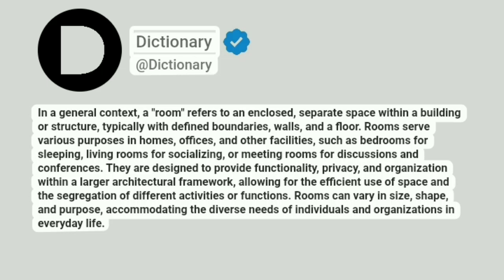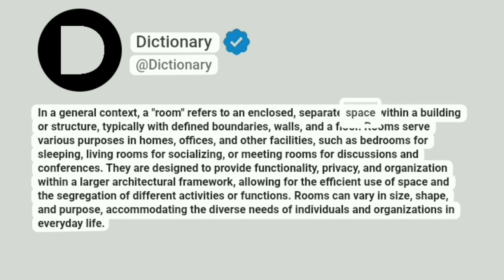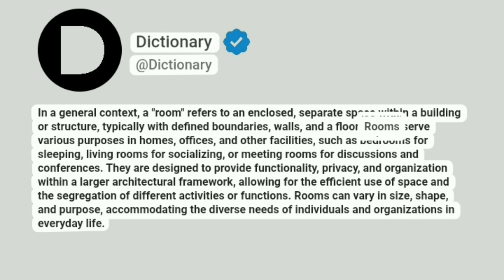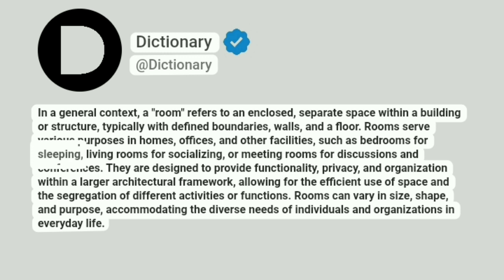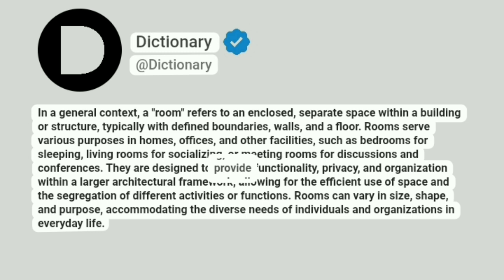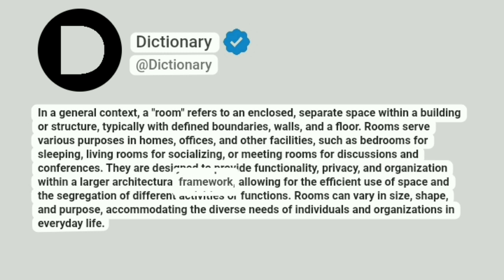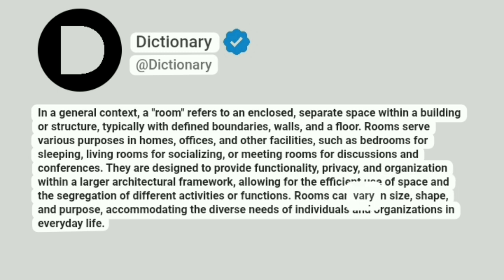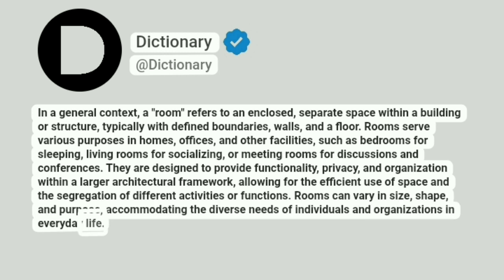Room Meaning In English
In a general context, a "room" refers to an enclosed, separate space within a building or structure, typically with defined boundaries, walls, and a floor. Rooms serve various purposes in homes, offices, and other facilities, such as bedrooms for sleeping, living rooms for socializing, or meeting rooms for discussions and conferences. They are designed to provide functionality, privacy, and organization within a larger architectural framework, allowing for the efficient use of space and the segregation of different activities or functions. Rooms can vary in size, shape, and purpose, accommodating the diverse needs of individuals and organizations in everyday life.